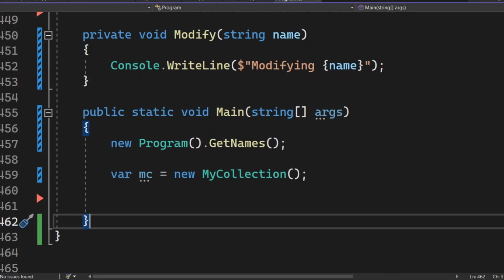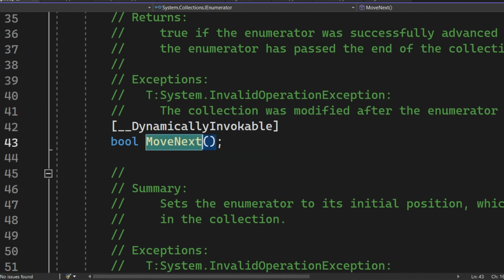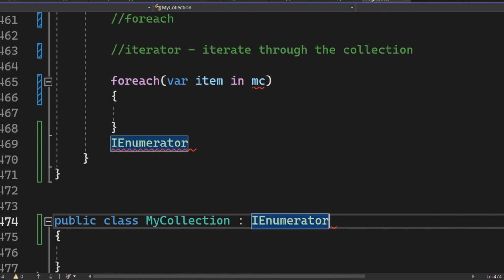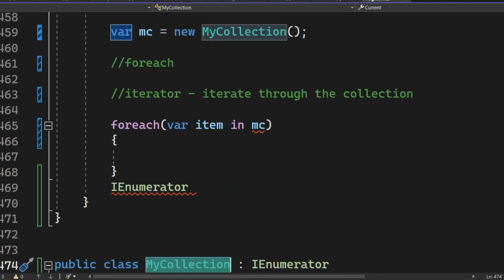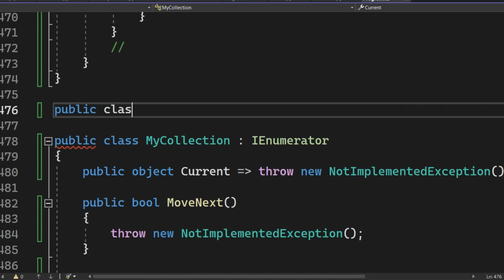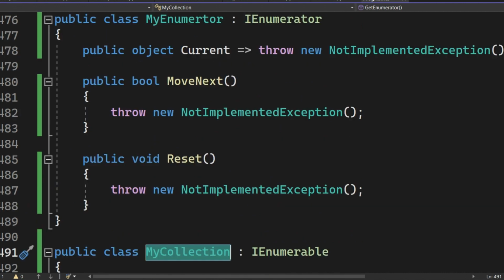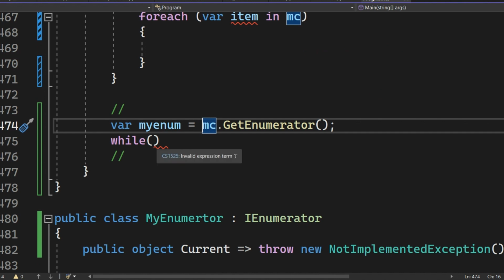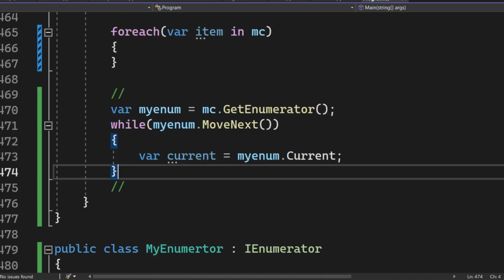How For-Each Loop In C# Works? | Must know As A Developer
Here we will see how does the For-Each Loop in C# works. We will discuss about the IEnumerator Interface,IEnumerable Interface, Why we use those interfaces and for which purpose.